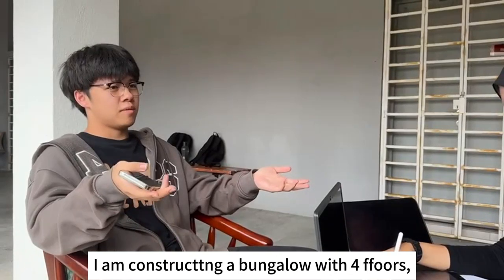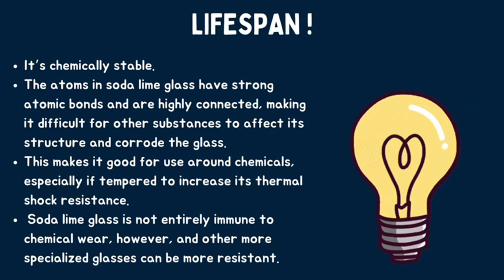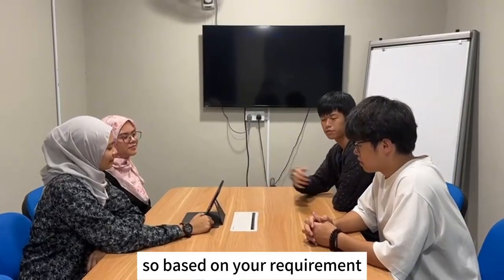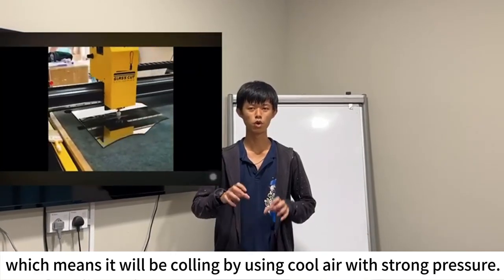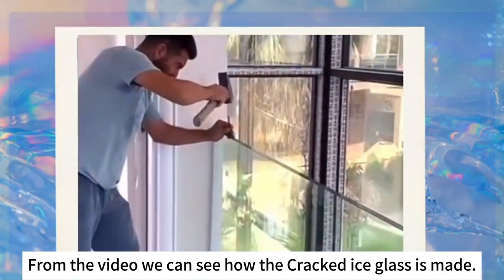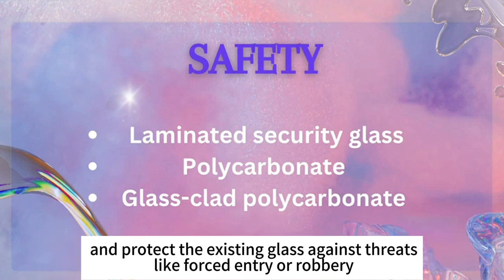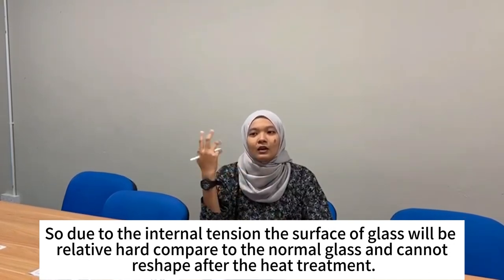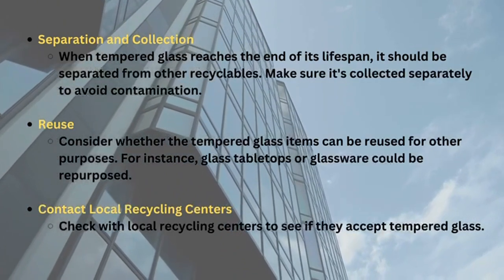PHY3200-1 (Material Physics) Group 3 Assignment 2: Fabrication Process For Glass Window.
UPM - PHY3200-1 (Material Physics)
LECTURER: DR. YAZID BIN YAAKOB

1. LI HONGYANG (225841)
2. EMILIA UMAIRA BINTI ZULKIFLEE GAN (224980)
3. AMALIN NASUHA BINTI MOHD ZAIDI (225148)
4. MUHAMMAD ASHIQ HUSIN BIN ZUBIR HUSIN (224856)
5. NICHOLAS CHEW VING HOU (225204)